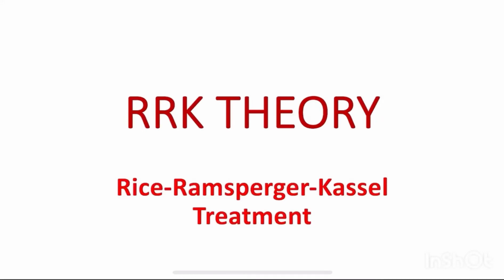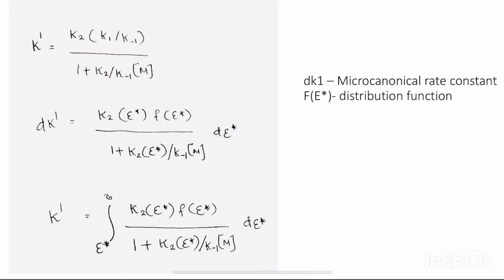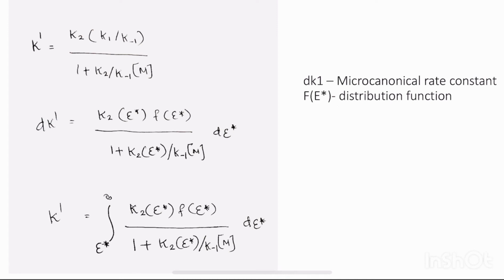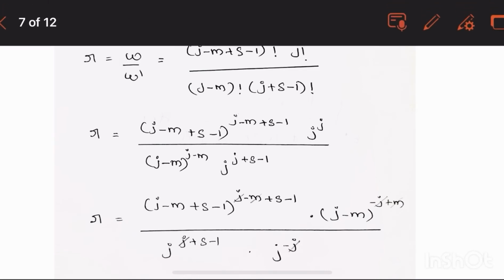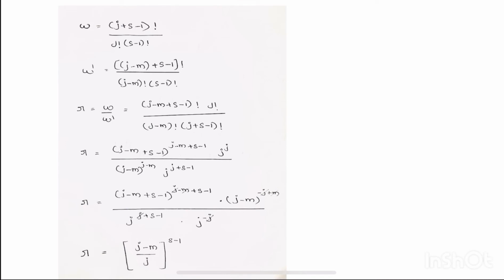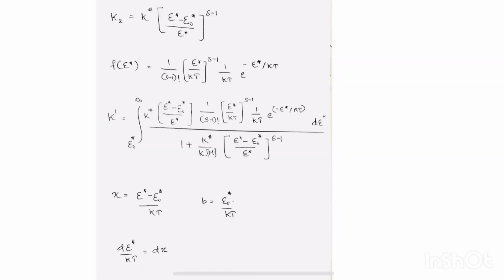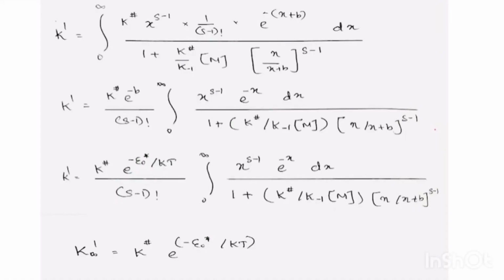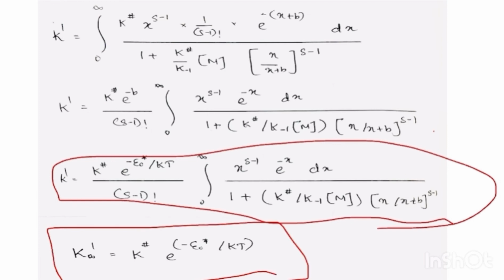RRK theory # first sem physical chemistry# Msc chemistry# Calicut University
RRK Theory # Unimolecular theory for gaseous reaction